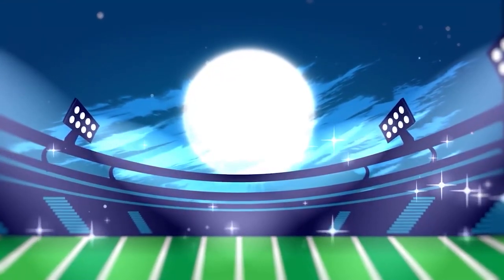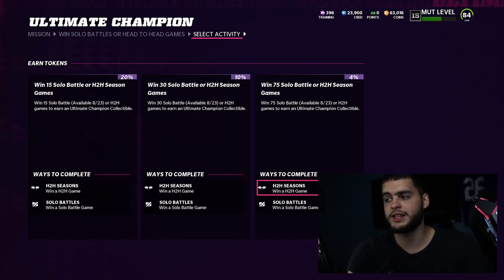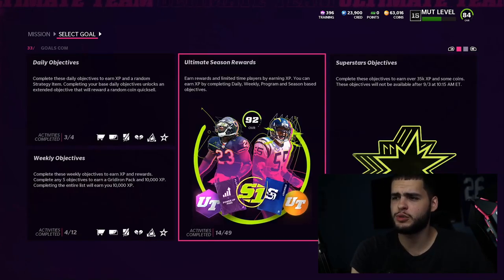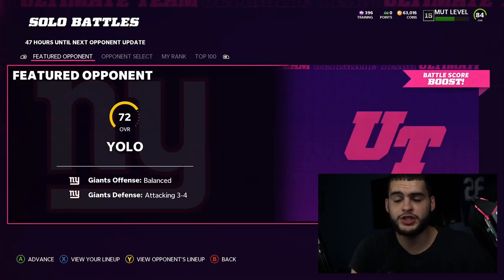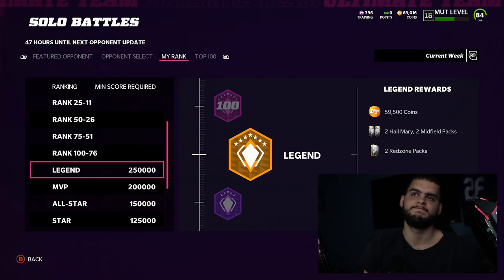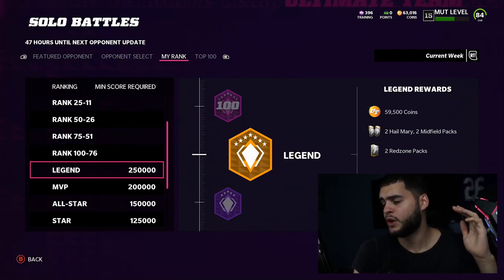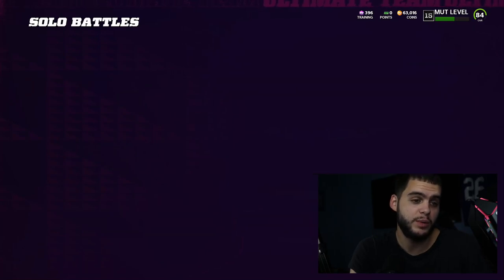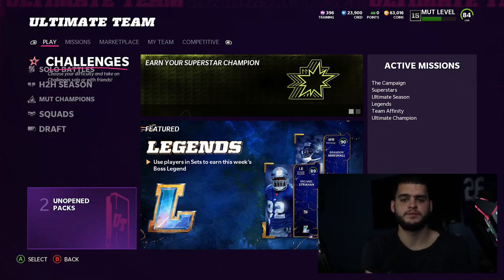DO THIS NOW! EARN TONS OF FREE PACKS, AND COINS ALL YEAR LONG! SOLO BATTLES ARE HERE! | MADDEN 22